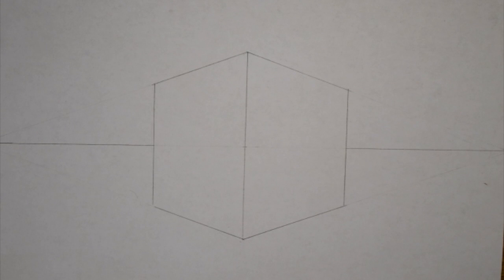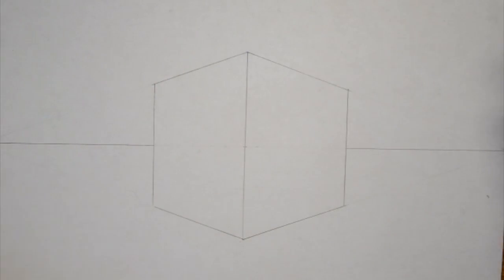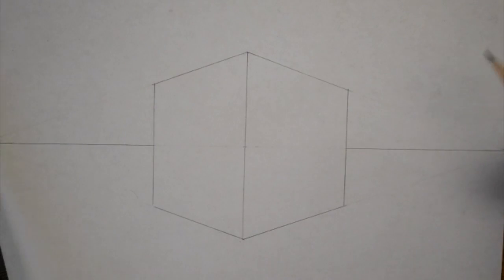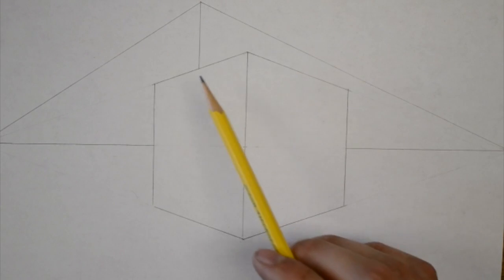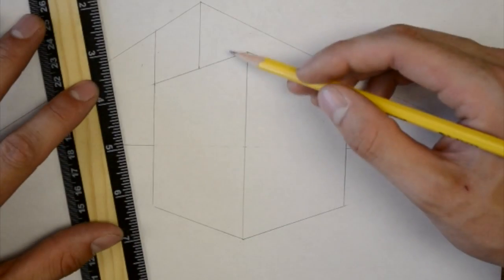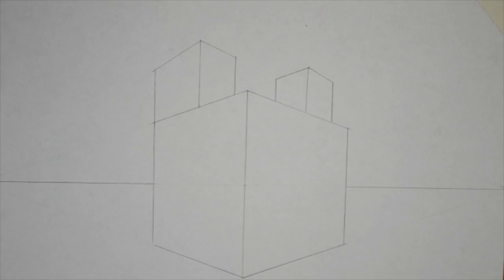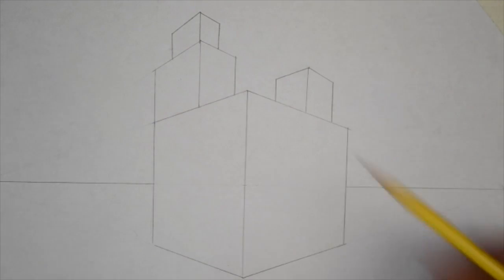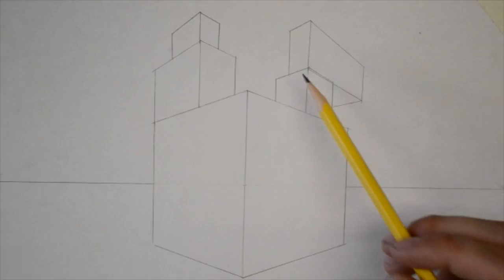2 - Point Perspective #3 Additional Objects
This video is about 2 - Point Perspective #3 Additional Objects